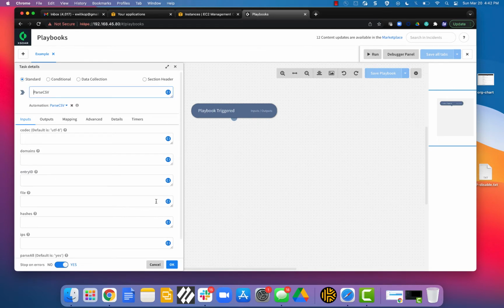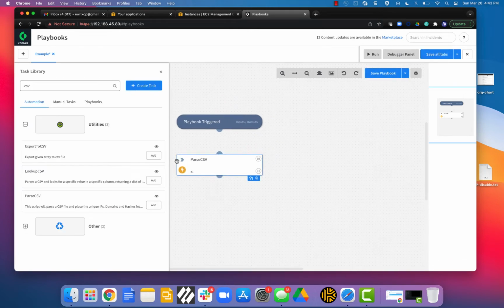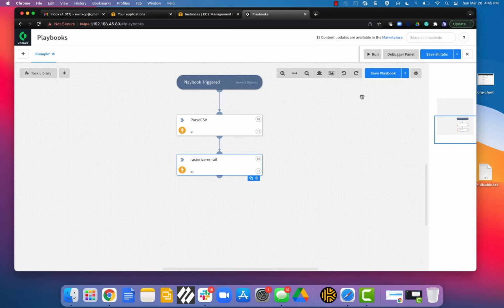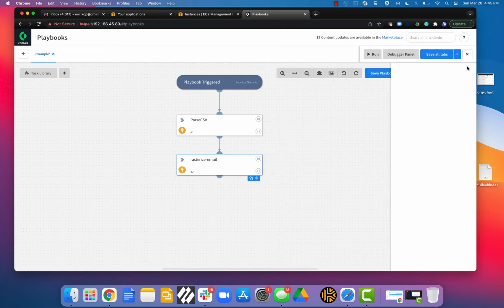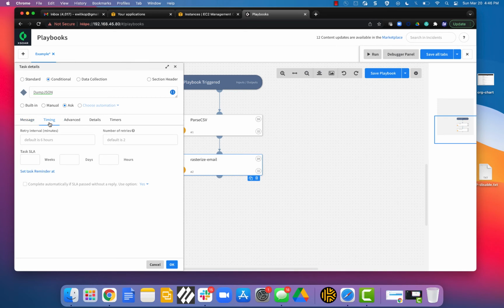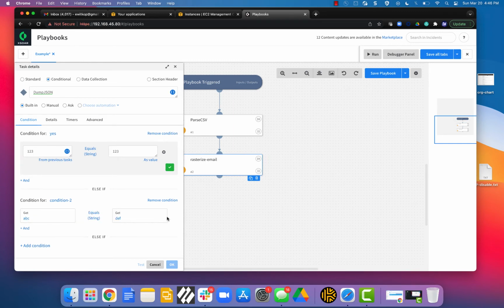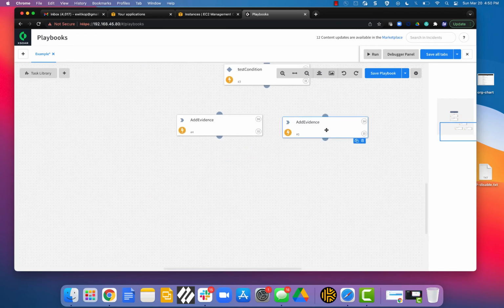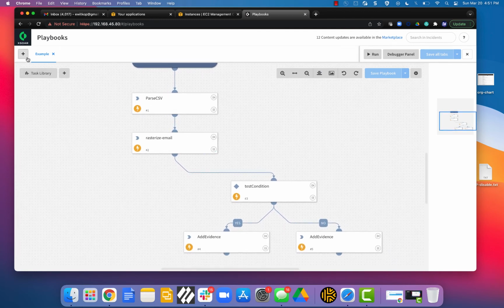Demo of a playbook